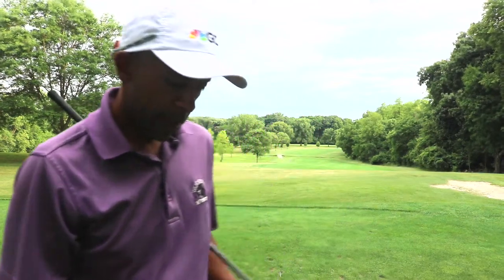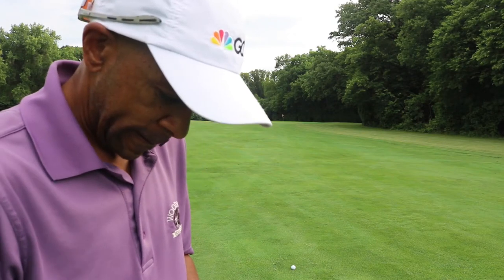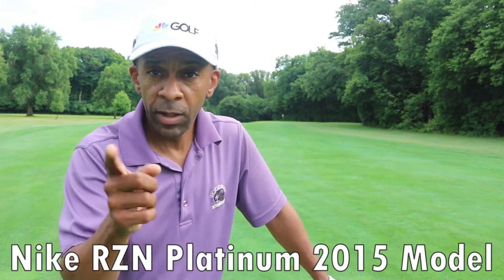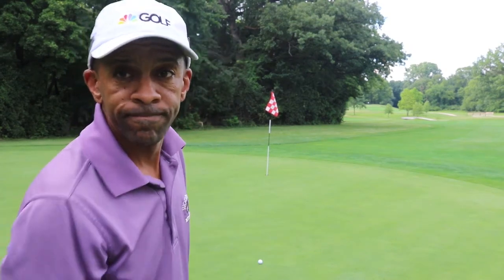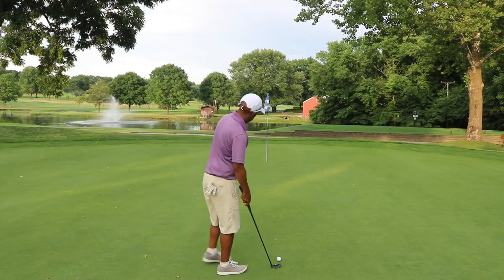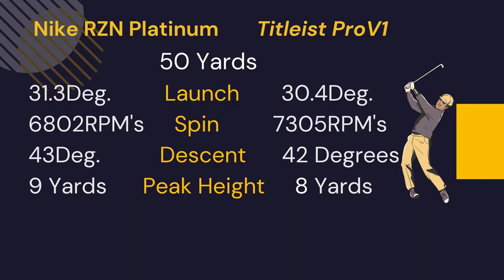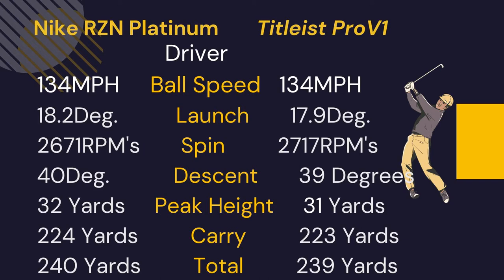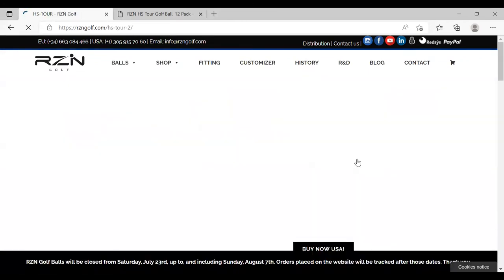Nike Rzn Golf Balls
The Nike RZN Platinum, branded “Tour performance, mid-spin control” was played by many tour pros, was one of four balls in the RZN lineup. It was aimed at skilled golfers with strong swing speeds that are looking for a higher spin rate on their irons and wedges. How will this ball stack up with the current ProV1?

Along with the RZN Black (the lower spinning variant), the RZN Platinum has a high compression rating and a four piece construction.